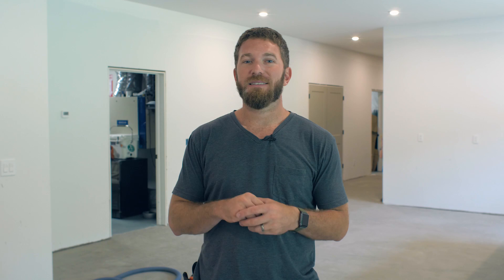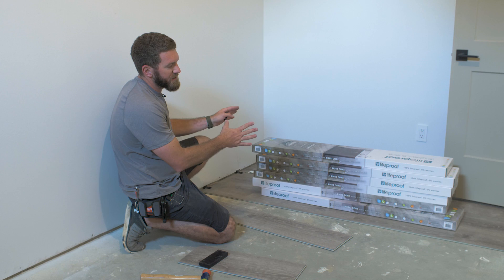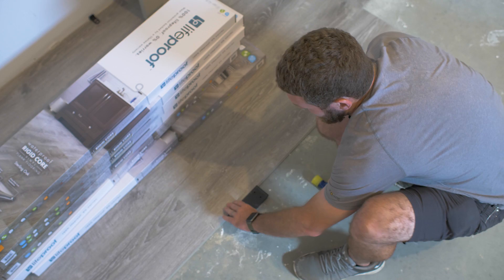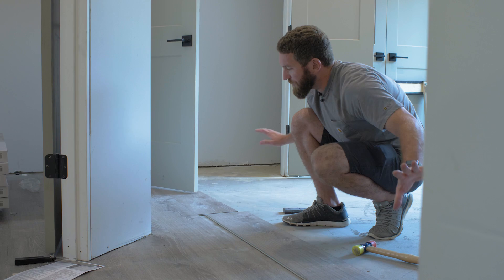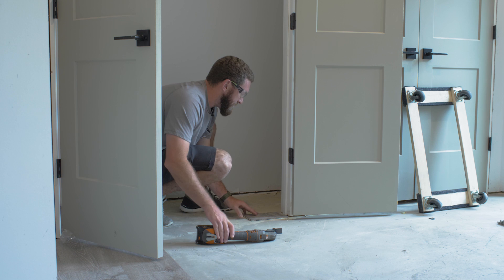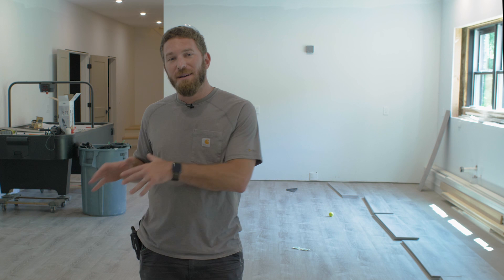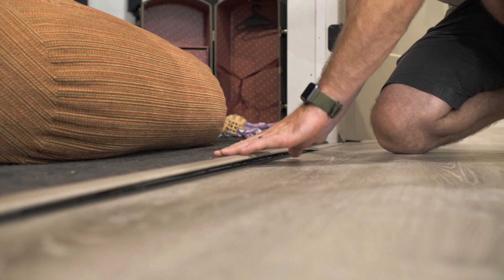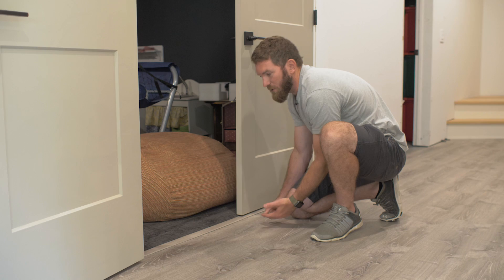How to Install Vinyl Plank Flooring | Tips & Tricks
BE SOCIAL